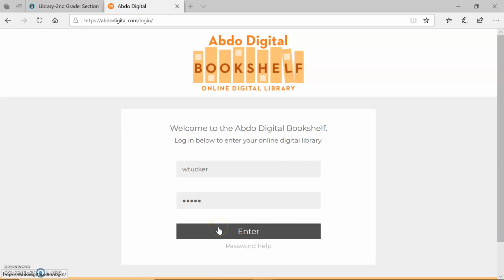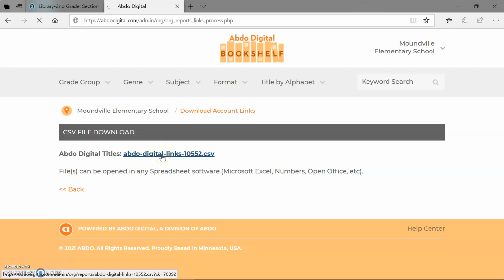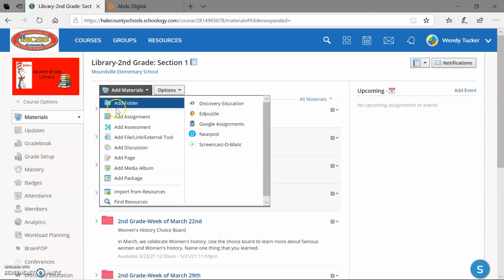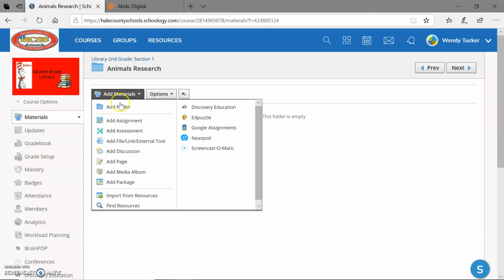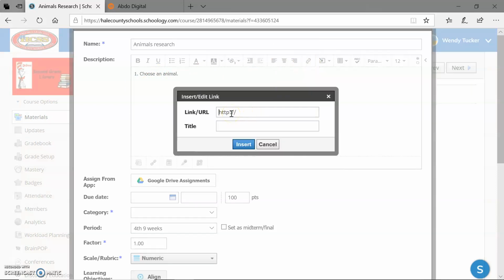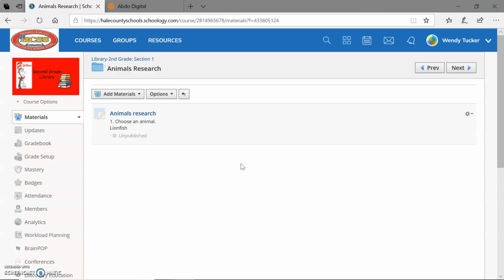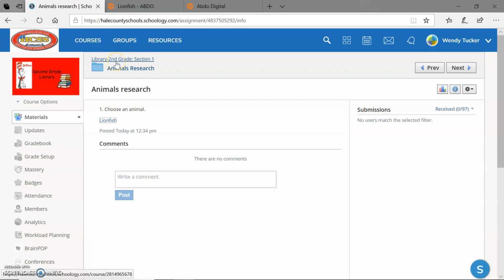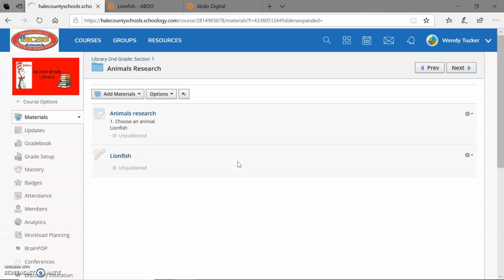Sharing ABDO Read to Me Ebooks in Schoology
This video shows how to share ABDO Read to Me Ebooks in Schoology.